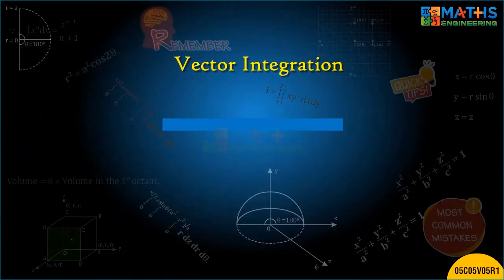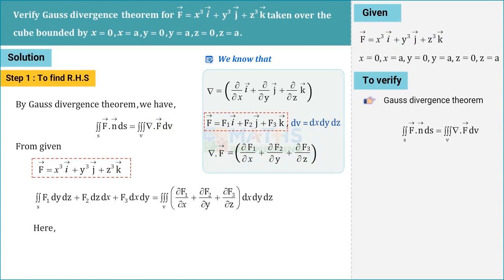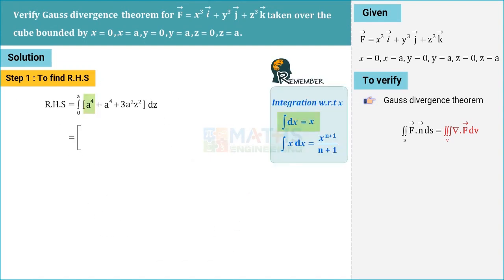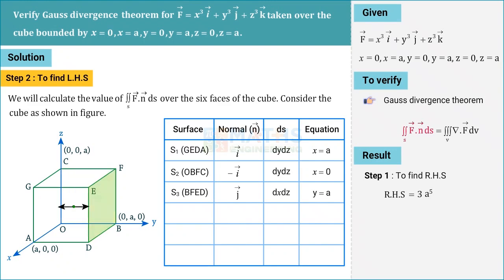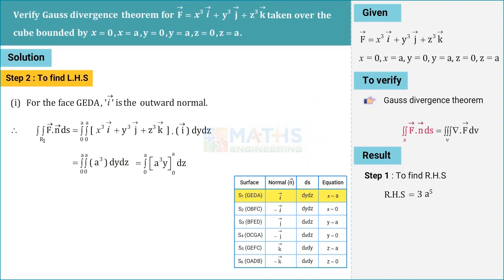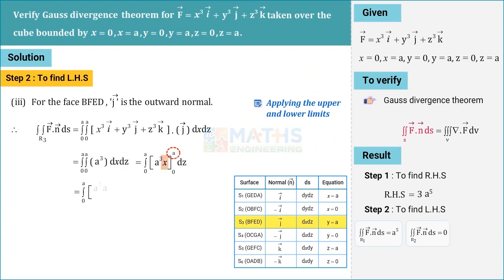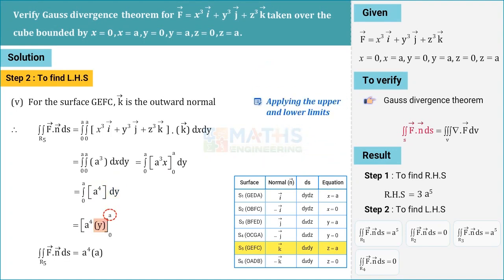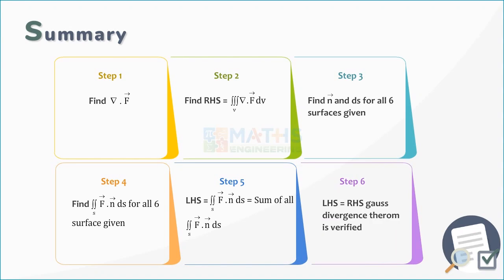Vector Integration_Gauss Divergence Theorem_maths.engineering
Explore the world of engineering mathematics with our comprehensive video tutorials designed for college students. Our channel offers a wide range of solved problems across various mathematical topics to make learning easier and more engaging. Whether you're tackling calculus, linear algebra, or any other mathematics subject, our videos provide clear explanations and step-by-step solutions.

Our platform serves as both an instructional guide for faculty and a self-learning tool for students, offering a complete digital resource for all engineering mathematics topics.

We are pioneers in using immersive video solutions, featuring animations and quick tips to simplify complex concepts. Our aim is to help students excel in their exams and gain a solid understanding of mathematics principles through engaging and accessible content